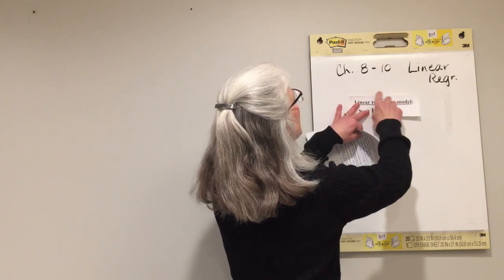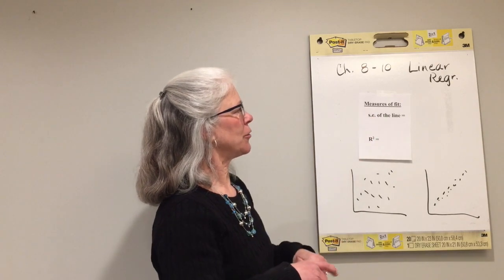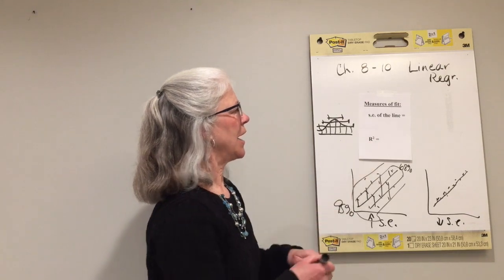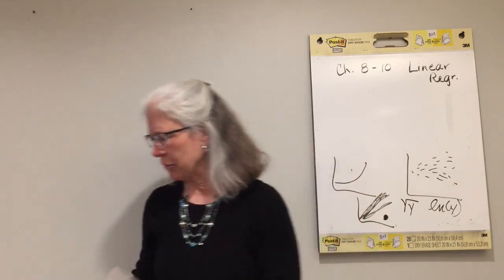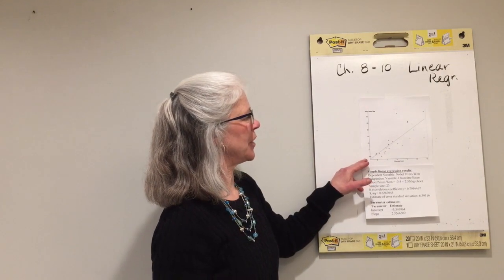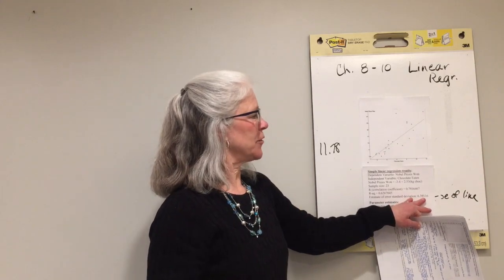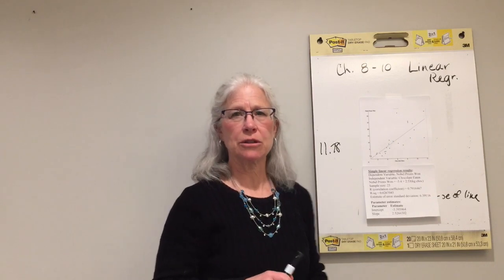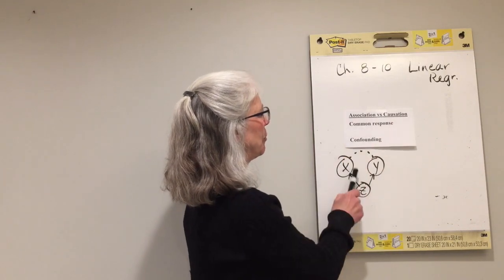8.0 Linear regression (Ch. 8)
Video 8.0  Linear regression (Ch. 8)